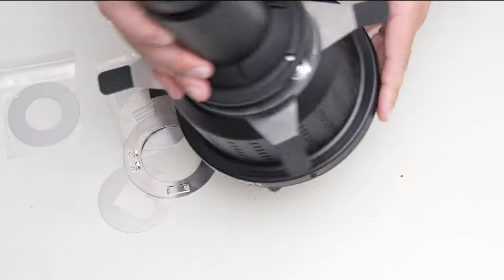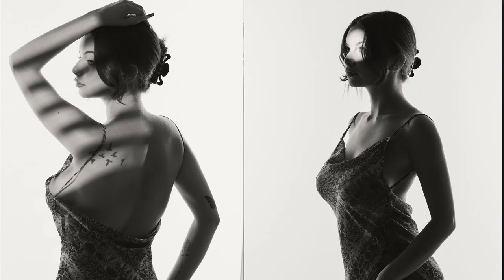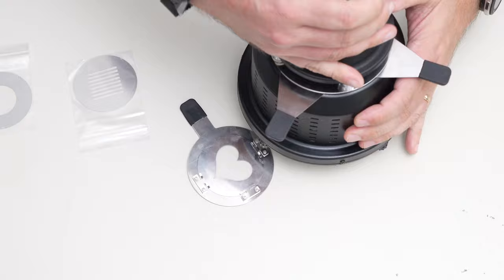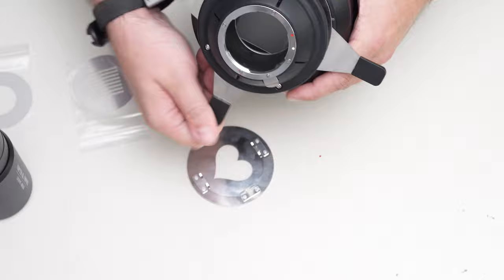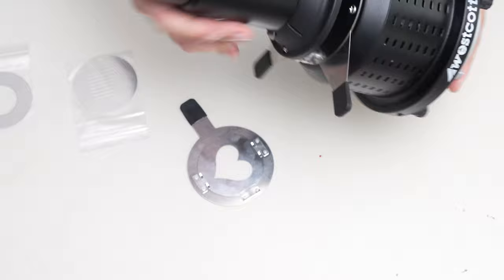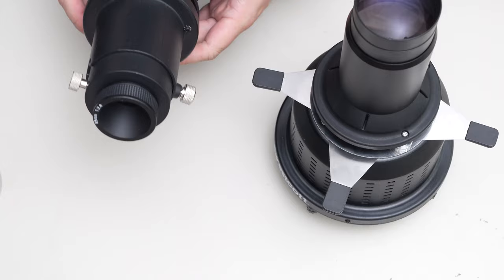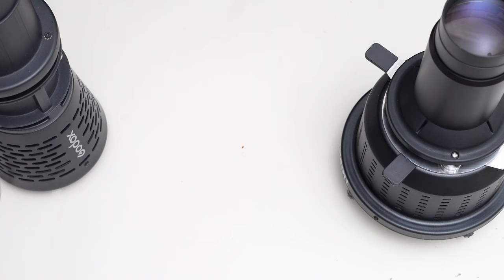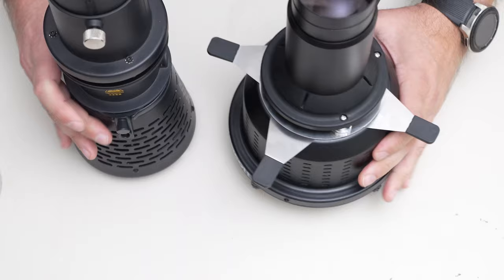A Look at the Lindsay Adler Optical Spot by Westcott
I recently had the opportunity to visit my friend's studio where he had the new Optical Snoot by Lindsay Adler and Westcott. A few months ago, I did a breakdown of an optical snoot and how I used it to get the shot. I wanted to prepare this video to compare the two models and see why one was so much more expensive than the other and if it would be worth the price increase. This is not a sponsored post and I actually came into this doubting that I would be able to find any significant differences, but to my surprise, it is actually a significant upgrade over the one I used in my video earlier.

Huge thanks to my friends Zach for letting me come to his studio and providing these pictures and Salena for modeling. Their info is below:

Check out the article that supplements this video on Fstoppers